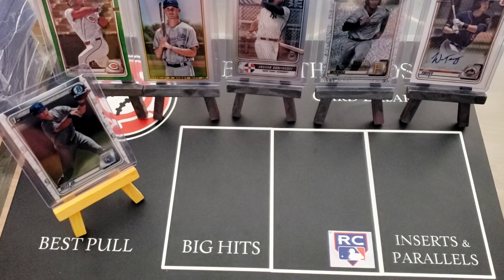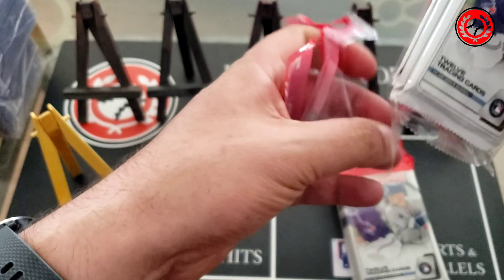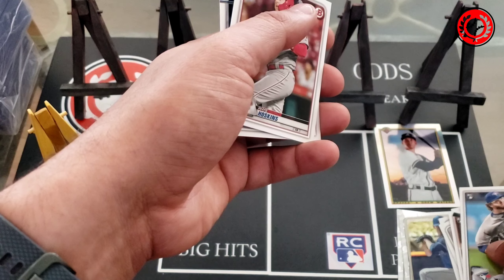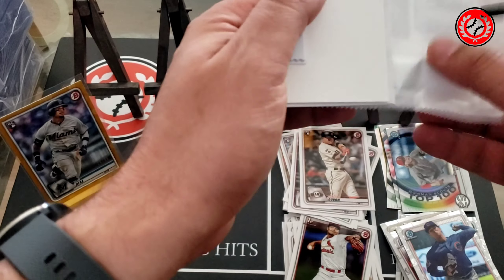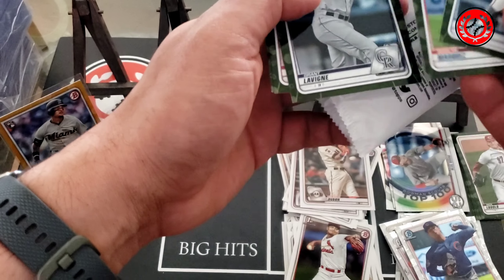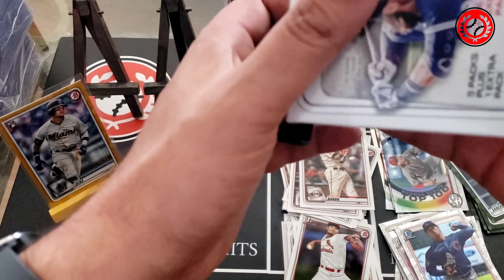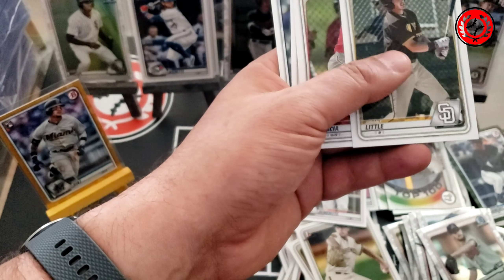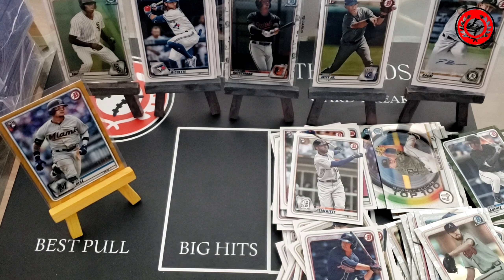To the Vaults! 2020 Bowman Retail rip. Gold RC, Robert sightings and an auto :)